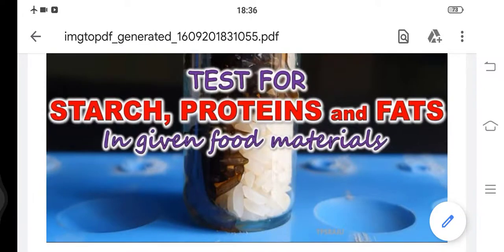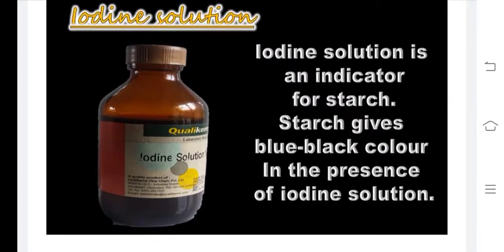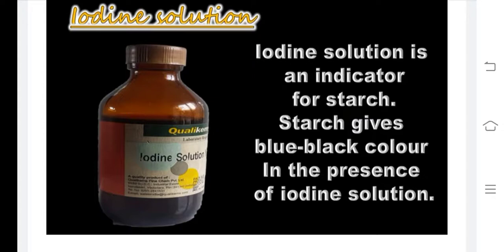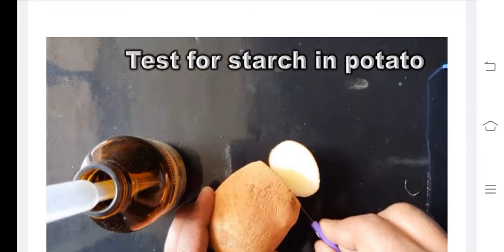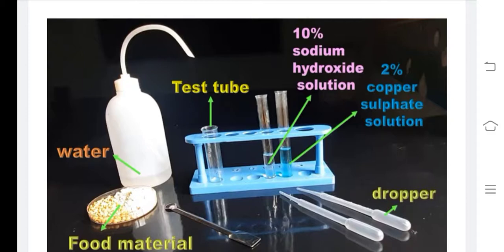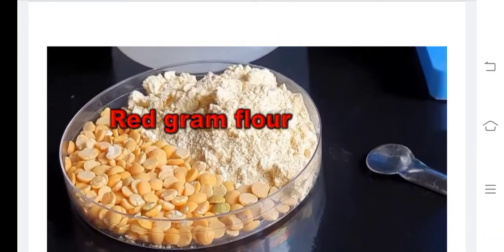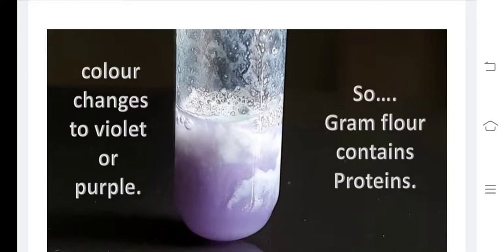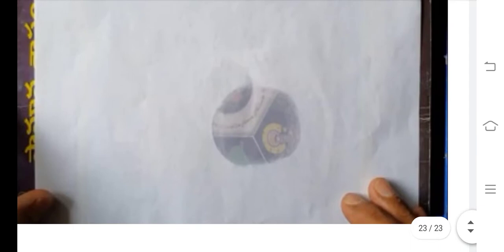6th SCIENCE (practical session ) components of food